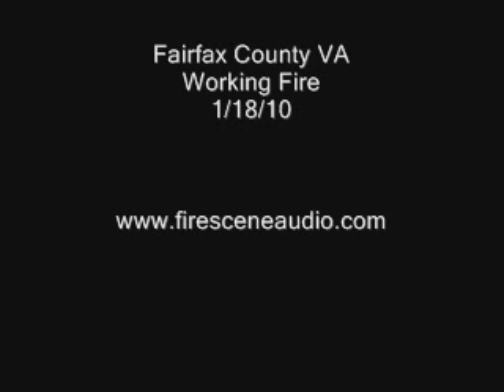Fairfax County VA Working Fire 1/18/10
Fairfax County VA Working Fire on Homer Ter. 1/18/10
The audio is used under a creative common license from Radioreference.com